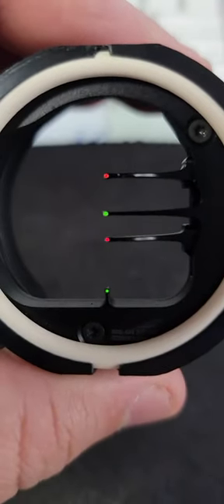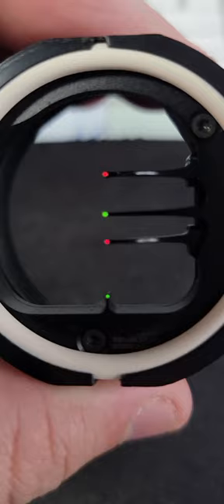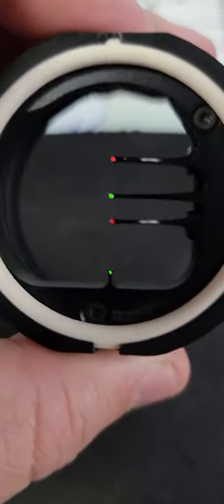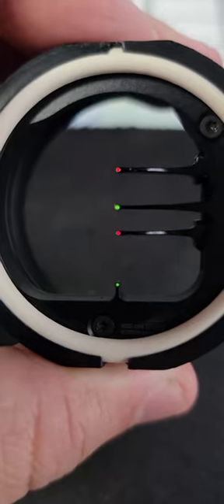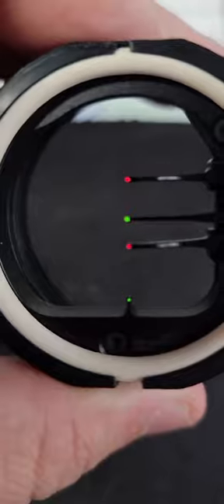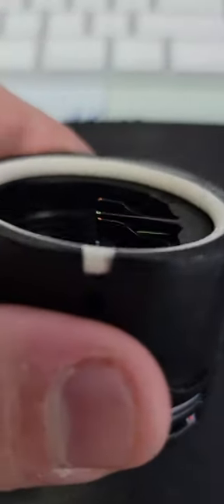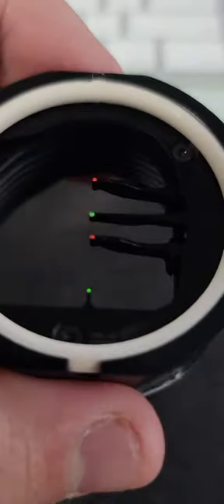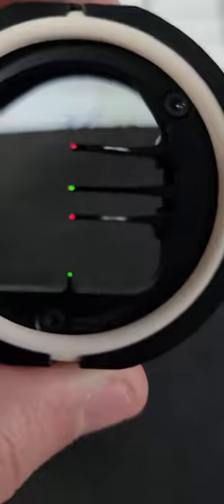UltraView UV3XL 3pin problem.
ULTRAVIEW UV3XL 3PIN.
I'm waiting to hear back from UV about the issues I am having and if I am just missing something.